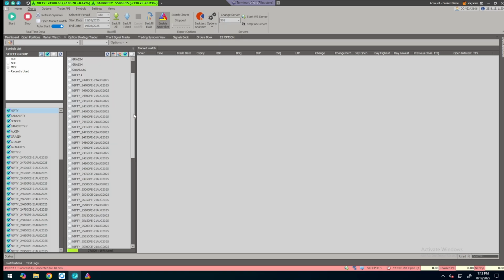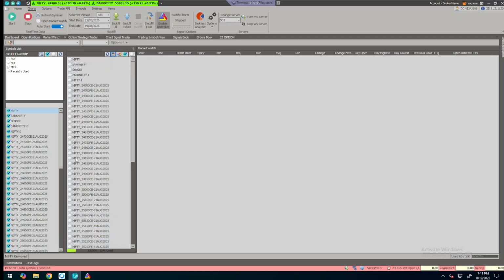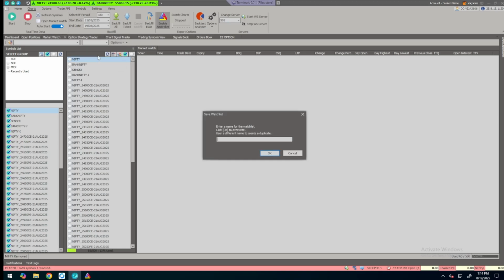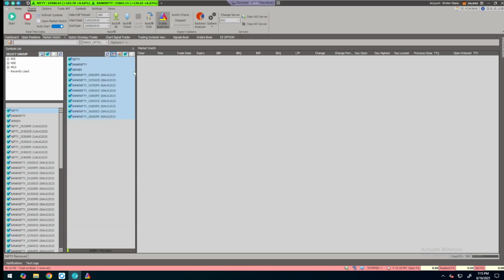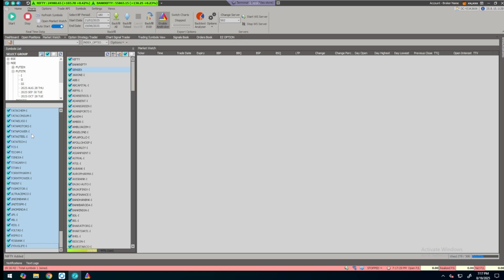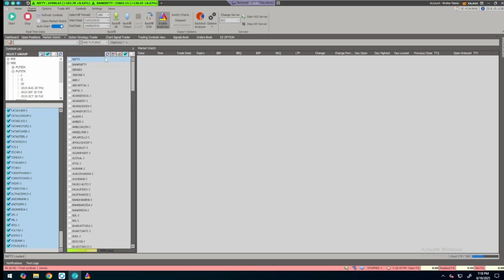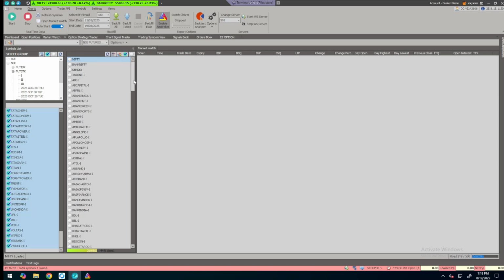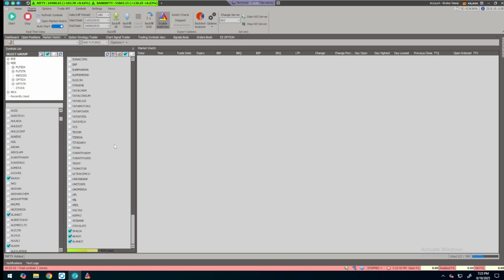EzAlgo Tutorial Ep 07 [Part - 03] - Real Time Data for AmiBroker: Watchlist Management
Learn step-by-step about how to use EzAlgo – Automated Trading Software and make your trading smarter, faster, and easier.
 you will learn how to manage multiple watchlist for easily managing your favorite stocks.

✅ Automated trading explained
✅ Easy setup & step-by-step guide
✅ Save time and reduce manual effort

💡 About EzAlgo & ValveNet Technologies

At ValveNet Technologies,
we build innovative tools like EzAlgo to help traders succeed with automation and AI-driven strategies.

You can chat with us on: 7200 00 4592